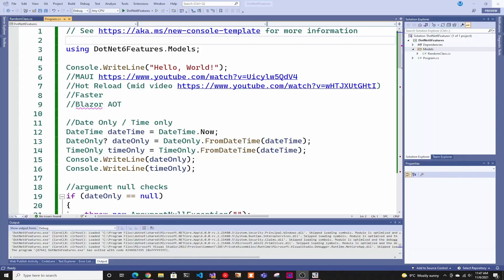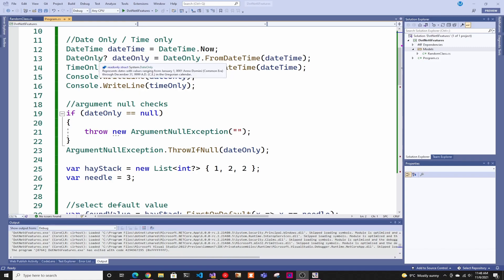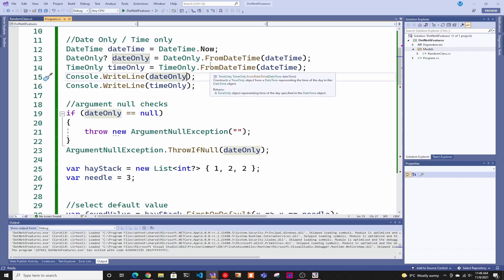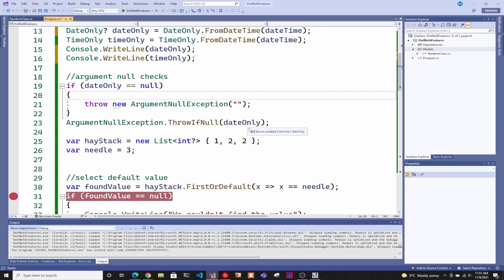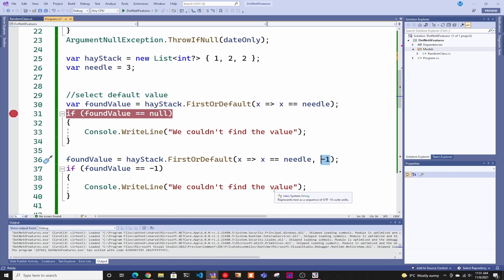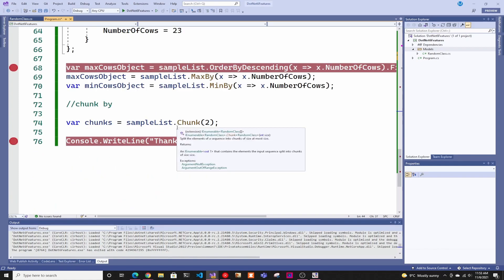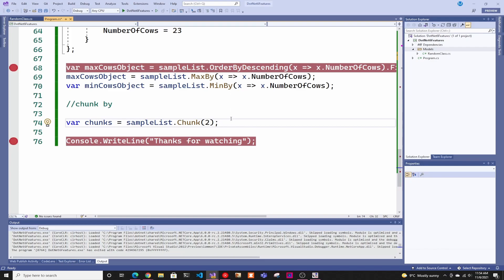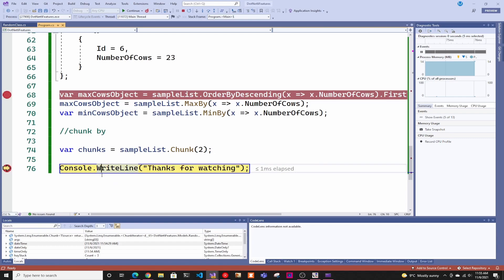Best NET 6 Features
In this video we take a look at the best .NET 6 and Linq Features.